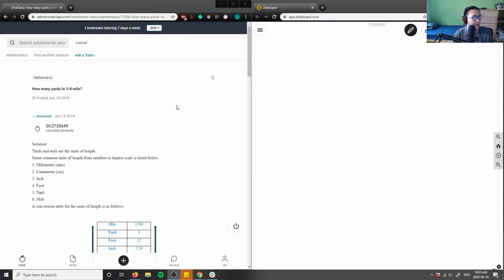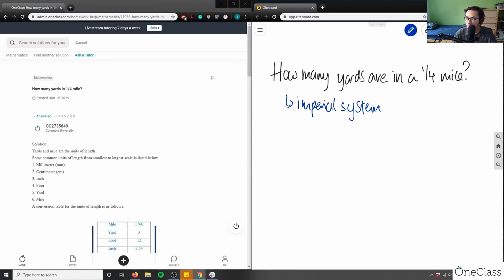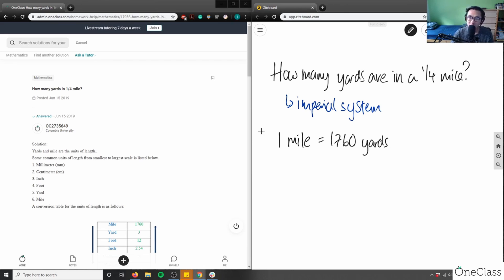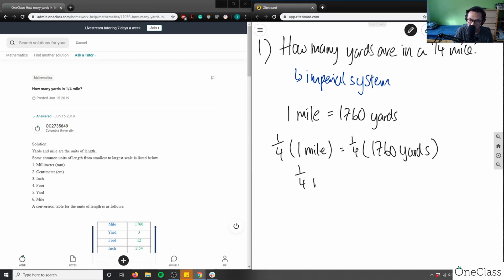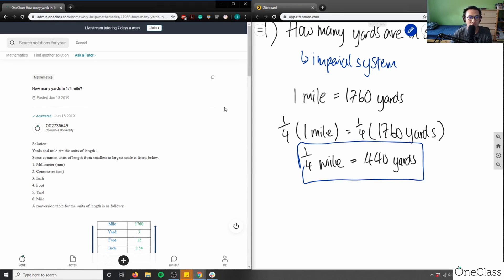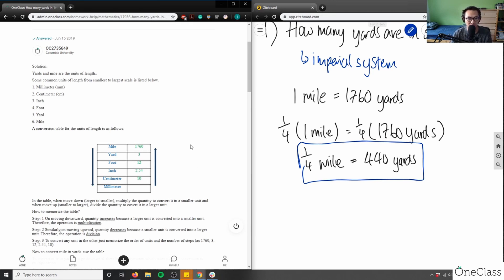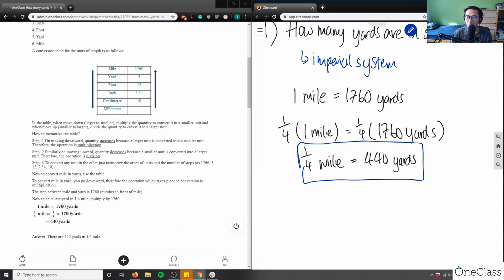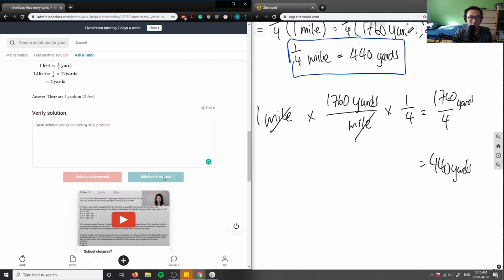How many yards in a mile?